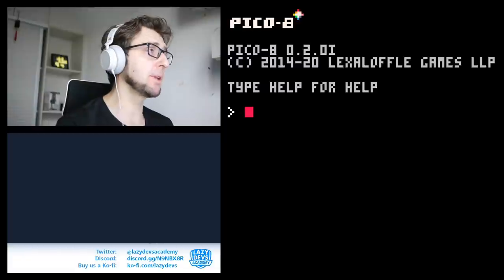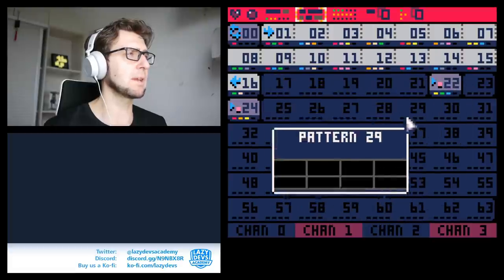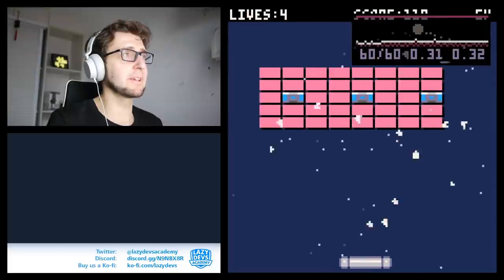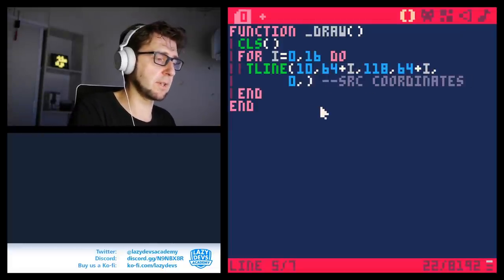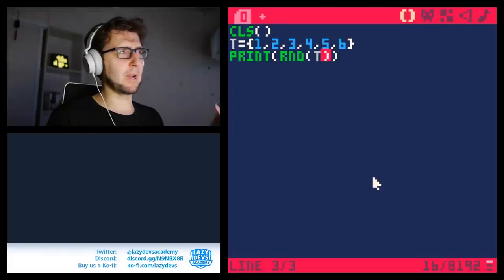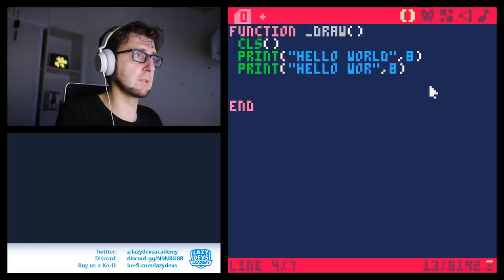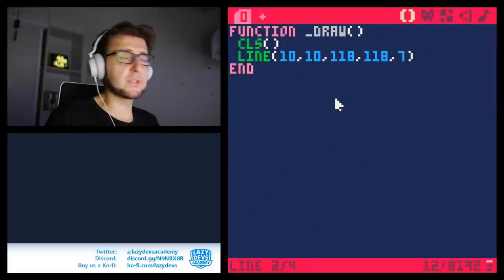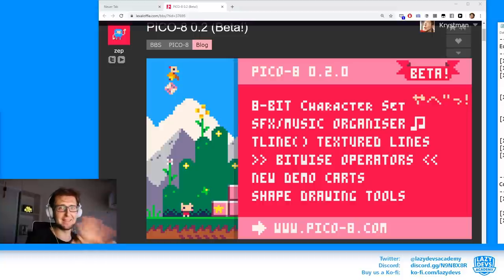PICO-8 0.2.0 | RELEASE OVERVIEW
We will be looking at the newest release of the Fantasy Console PICO-8.

0:00 - Betaaaaaaaa! Betaaaaaaa!
2:17 - Sprite Editor - Shape Drawing Tools
3:24 - Map Editor - Re-arrange Tiles Safely
5:37 - Music Editor - SFX/Music Organizer
9:26 - Renoiser
11:44 - New Fonts
14:06 - CHR( ) and ORD( )
15:16 - Code Editor - Code Block Indicators
17:05 - Code Editor - Additional Tabs
17:50 - Dev Activity Log
19:14 - CPU Usage Indicator
20:52 - Debugging - Advance Frame by Frame
23:03 - Code Editor - Shortcut (Shift+Enter)
23:50 - TLINE( ) - Introduction
32:32 -  TLINE( ) - Mode 7 Perspective
34:24 - TLINE( ) - Community Demos
38:00 - RND( ) - Random Table Entry
40:43 - New Operators
43:31 - PALT( ) - Set Multiple Colors Transparent
45:37 - PAL( ) - Swap Multiple Colors with a Table
47:36 - PRINT( ) - Set Color Easily
48:45 - Output Numbers as Hexidecimal Code
50:19 - Some Functions Return Previous Values
50:53 - LINE( ) - Reset Position
53:27 - FILLP( ) - Fill Patterns with Glyphs
54:38 - BTNP( ) - Custom Repeat Delays
55:59 - Tokens and Compression Improvements
58:00 - PACK( ) and UNPACK( )
1:01:05 - New Demo Carts
1:03:50 - Export Includes .zip
1:06:02 - Final Thoughts